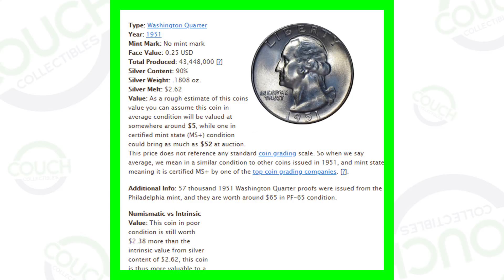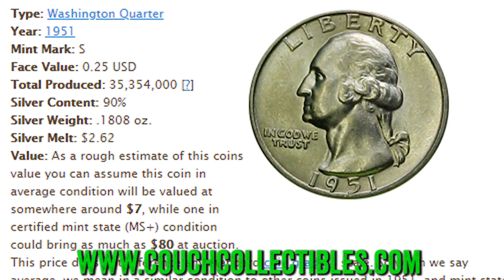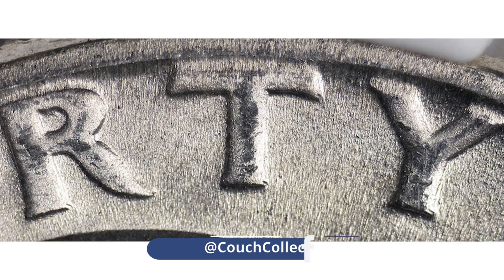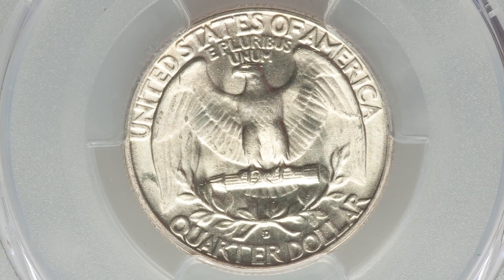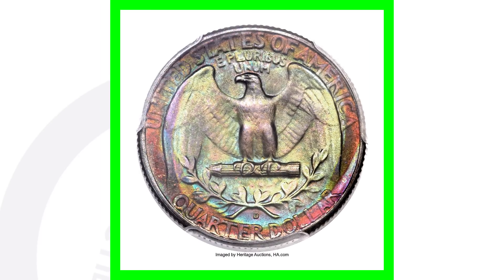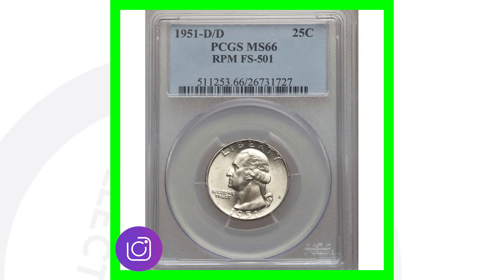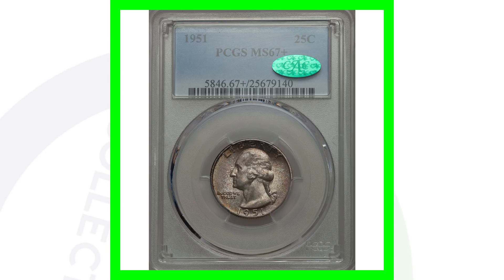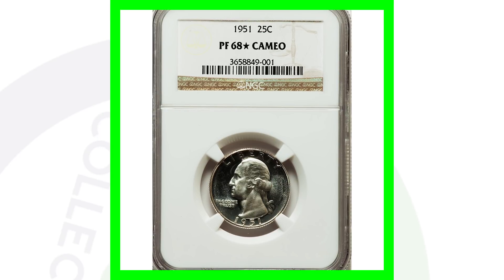LOOK FOR THESE RARE COINS WORTH MONEY - 1951 SILVER QUARTER VALUE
Look for these rare coins worth money. This is the 1951 silver quarter value. We look the 1951 quarter worth money and what to look for on your coins that can make them valuable coins. For more rare coin tips give the video a thumbs up! Keep coin roll hunting and always remember you can find rare coins without going to a coin dealer or coin shop and spending money!